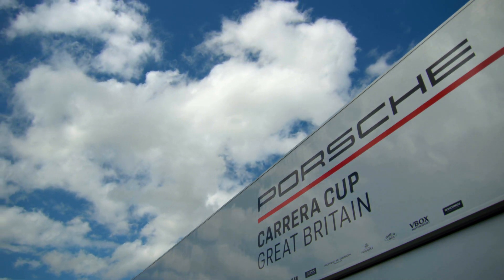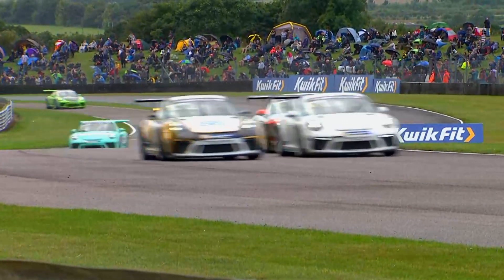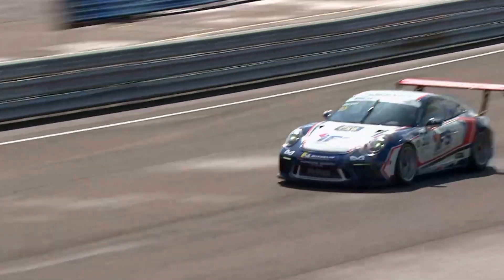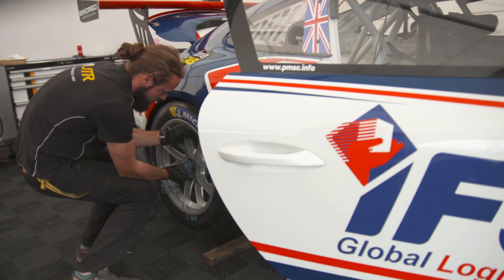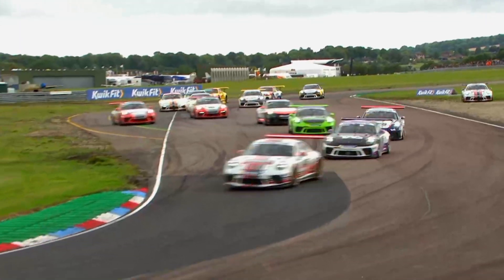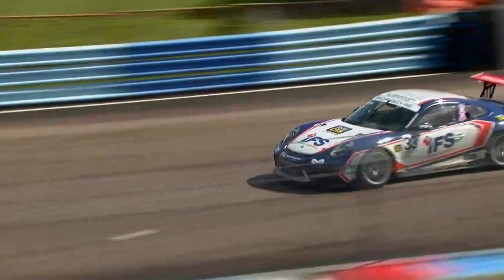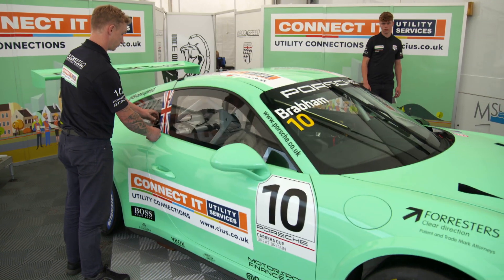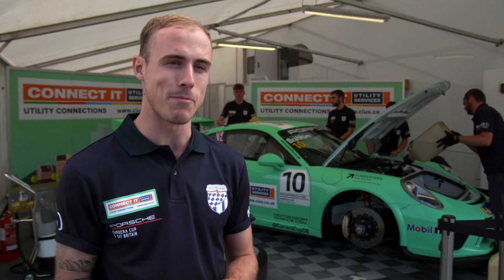Porsche Power – Carrera Cup Cars Fly At Thruxton | M1TG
Mobil 1 The Grid heads to Thruxton Circuit to join the Porsche Carrera Cup GB. The UK's fastest one-make GT series was at the UK's fastest race track for Rounds 9 and 10 of the 2019 championship where some of the most promising young drivers were battling for podiums, including Porsche Junior Dan Harper and Jason Plato's son Lewis.